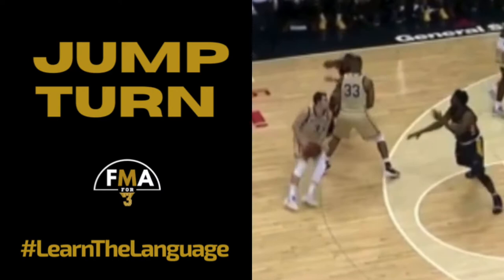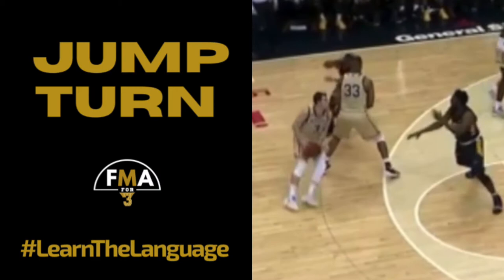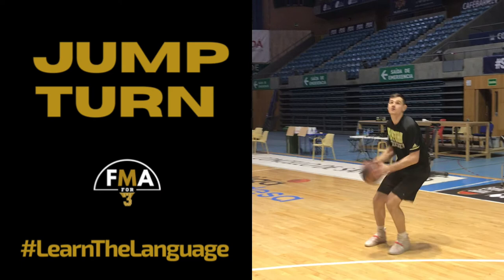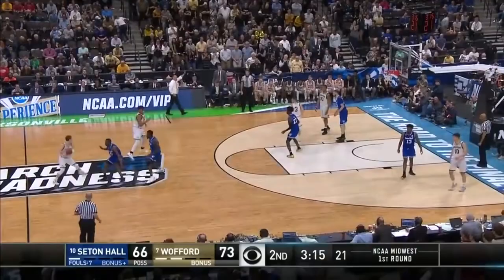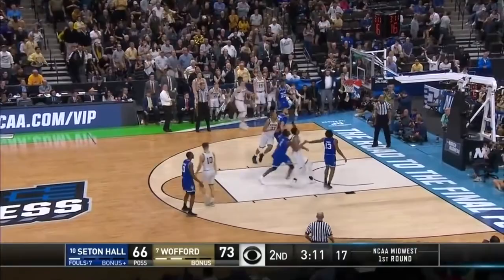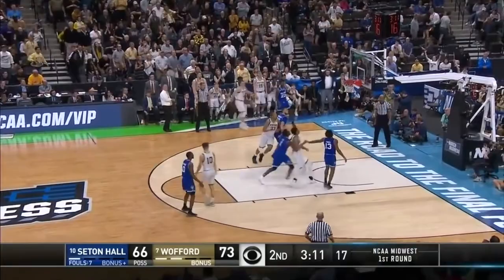Learn The Language: JUMP TURN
Advanced shooting technique for shooting off of screens